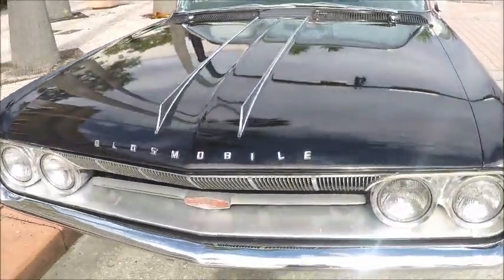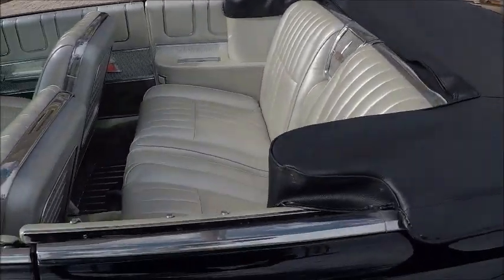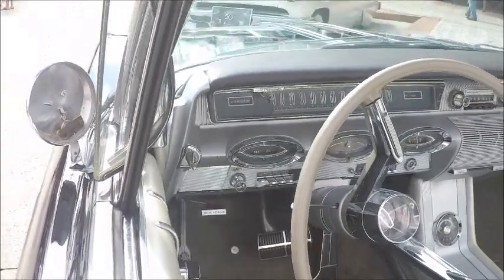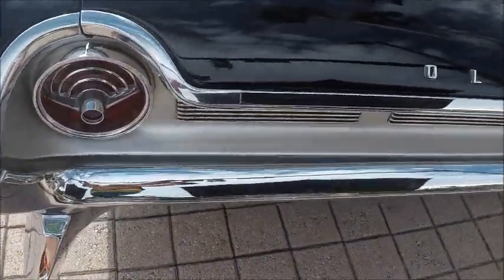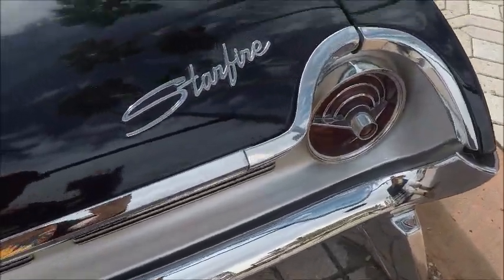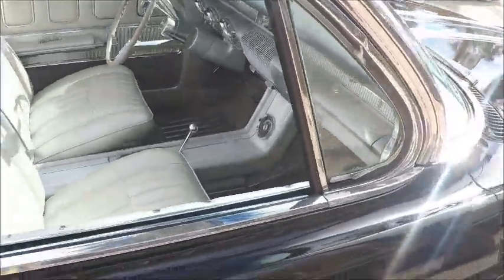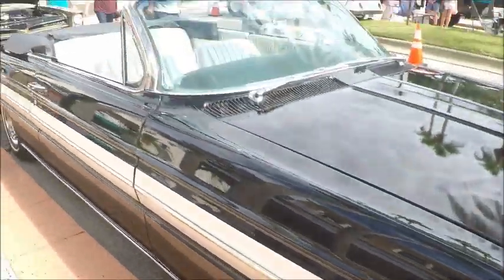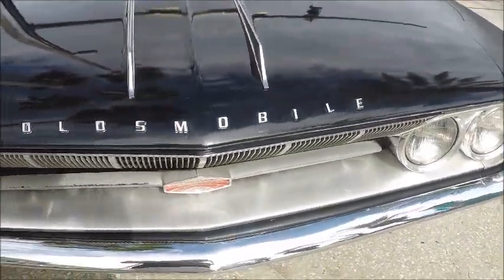1961 Olds Starfire Convertible Blk Eustis1027184774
Now this is a car worth saving for posterity!  Elegant, beautiful paint and trim combination!  It was expensive at the time, considering that the least expensive Olds could be purchased for just under $3000.  This one was worth every penny!

Show less